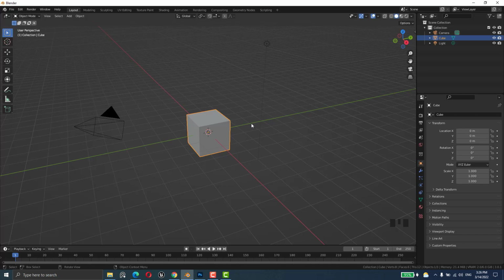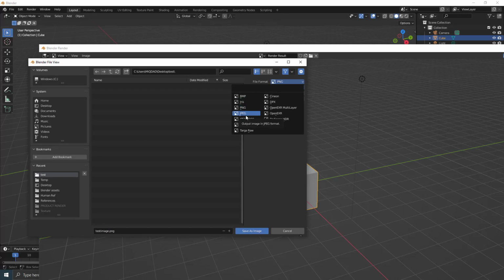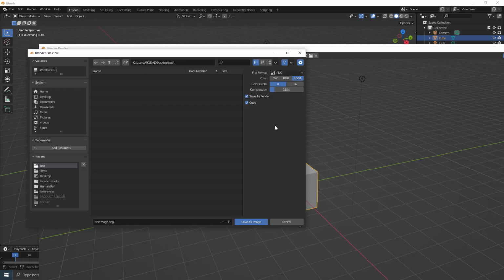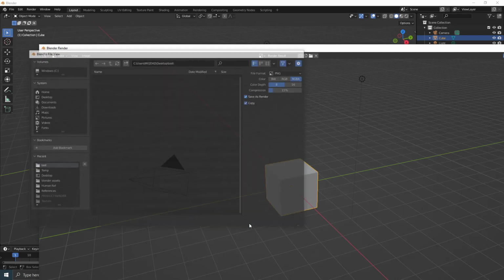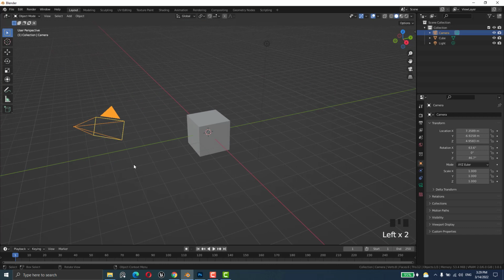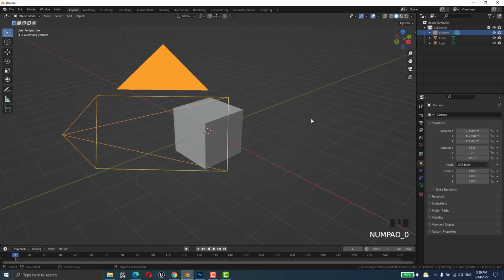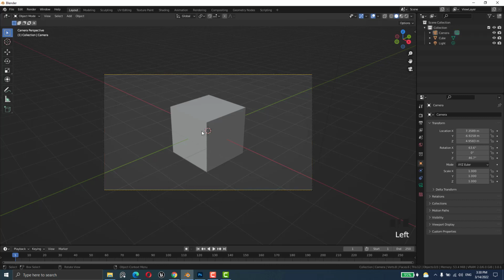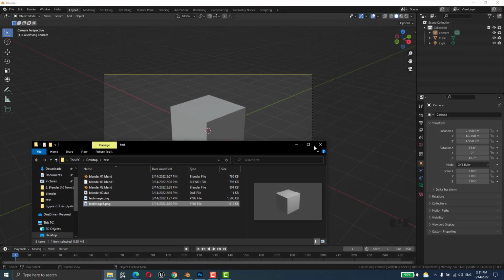Export Rendered Image in Blender - 12#